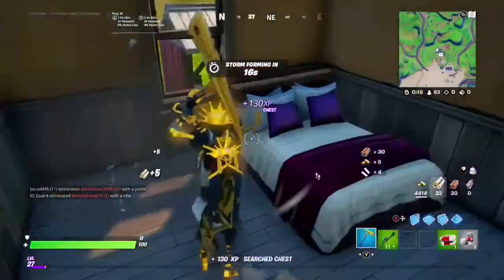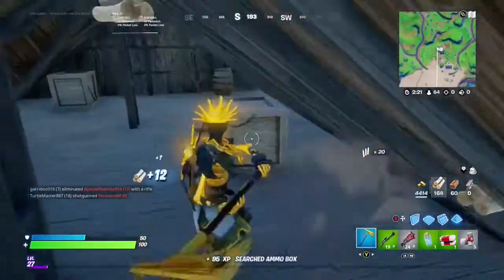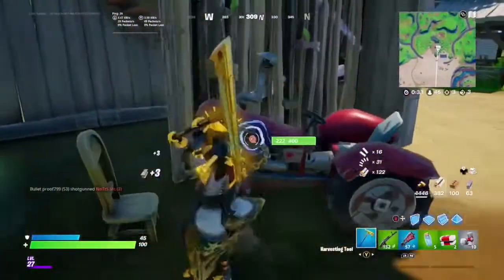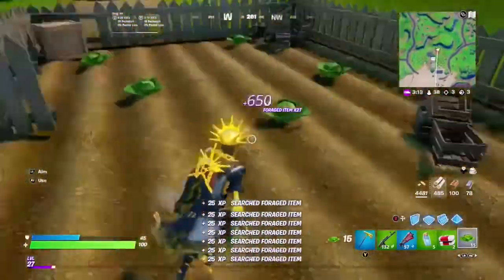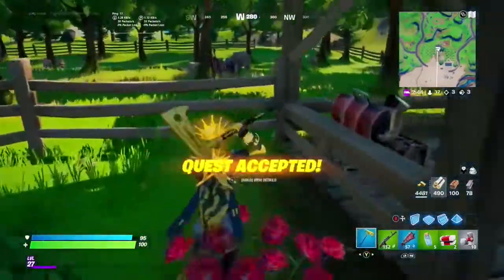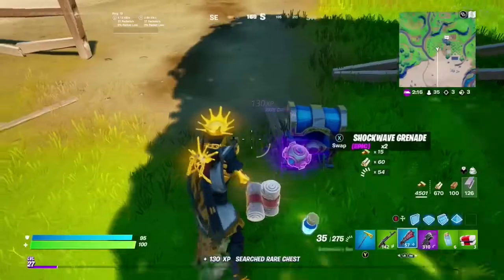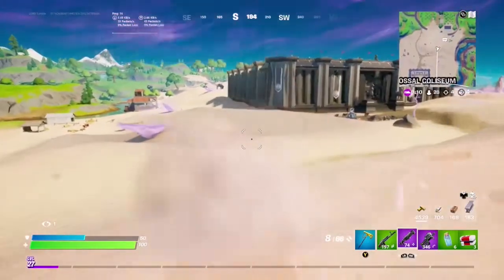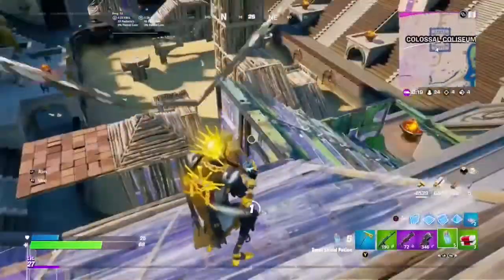WOLVES, STORYLINE, FEMALE MIDAS + MORE!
0:00 Intro
0:20 Skin's & Cosmetics
1:43 Storyline
5:05 Other